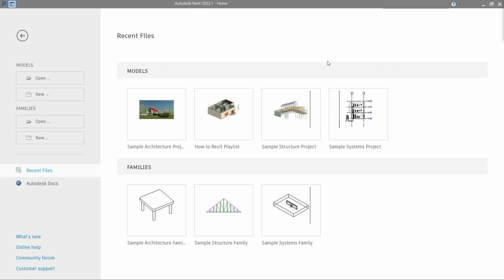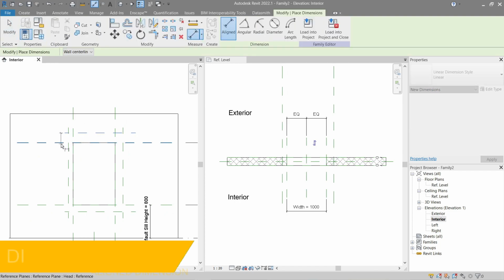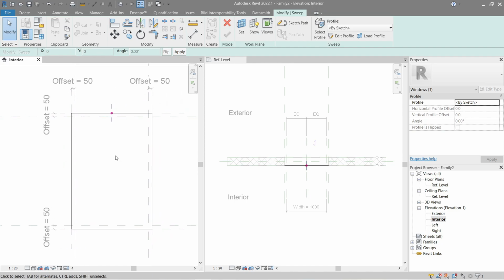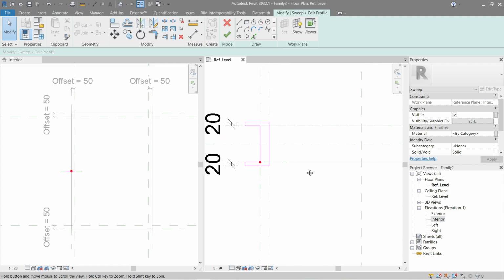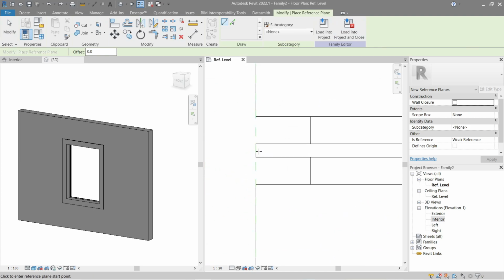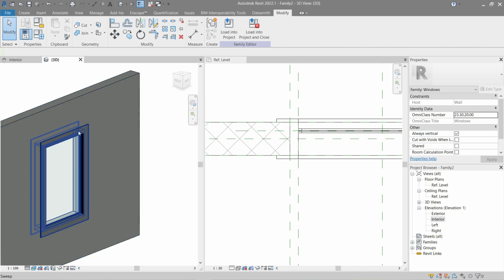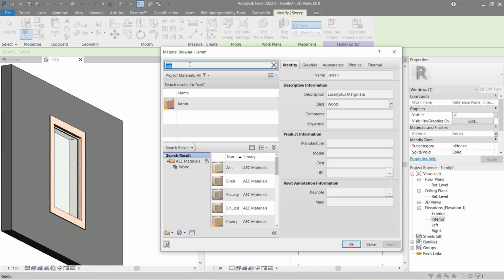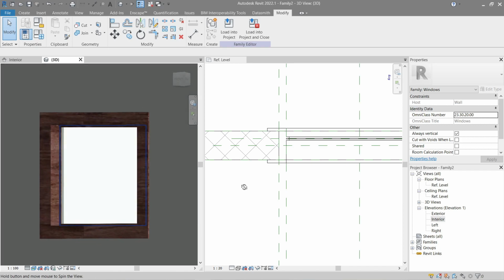Modeling a Parametric Window Family | Revit Tutorial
"Creating a Window family and turning into a functioning parametric model for easy use within Revit."